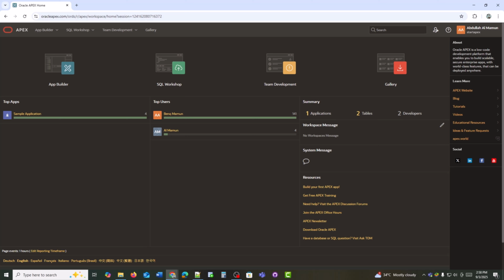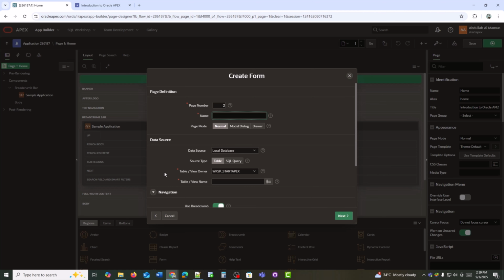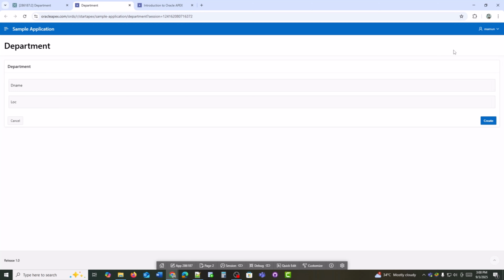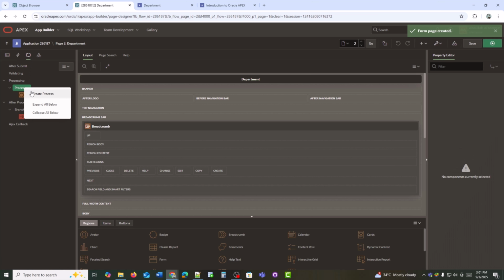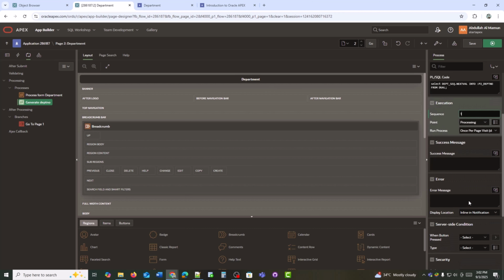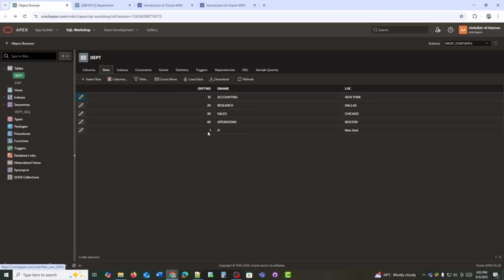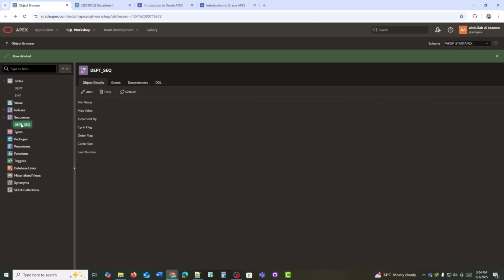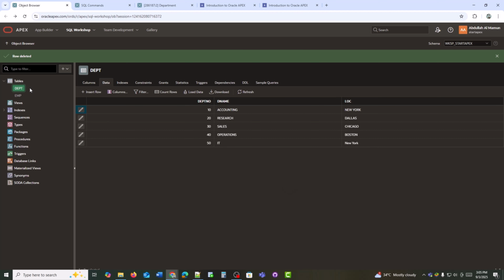"Oracle APEX Beginner Guide: Form + Sequence for Primary Key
In this video, you will learn step by step how to create a form from a database table in Oracle APEX and use a sequence for auto-increment primary keys.
We will create a Department form, generate a sequence for DeptNo, and fix sequence issues to continue numbering properly.

What you’ll learn:
How to create a form from a table in Oracle APEX
How to create and use a sequence for auto-increment IDs
How to fix sequence when manual values already exist
How to insert new rows with automatically generated DeptNo
This tutorial is perfect for Oracle APEX beginners who want to understand form creation and sequence integration.